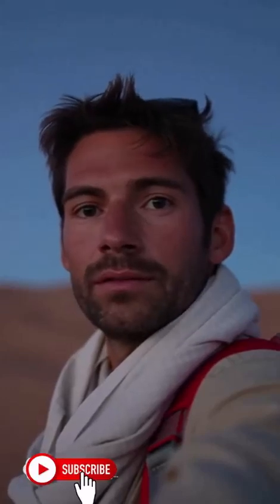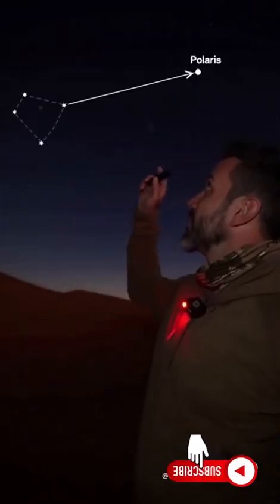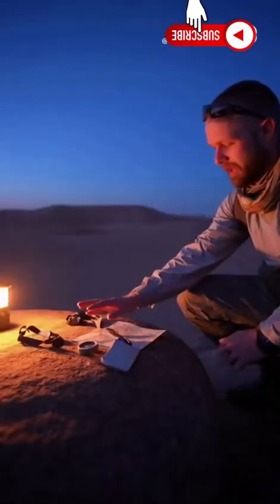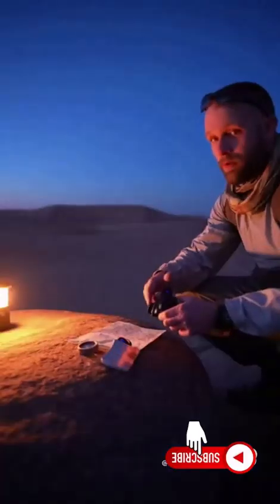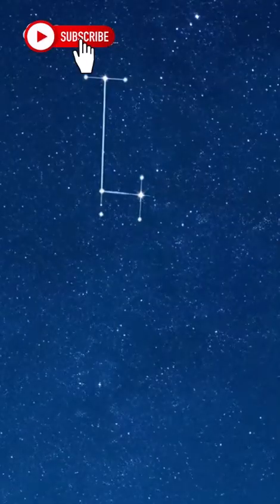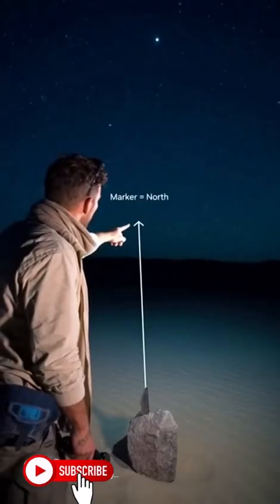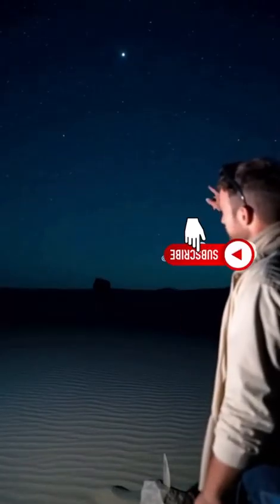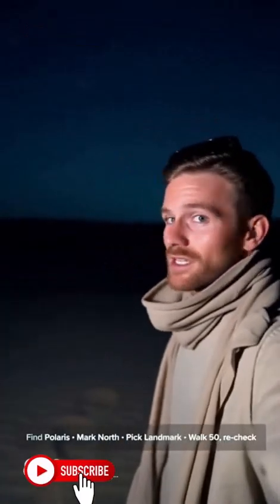Find North with Stars — Desert Navigation in 2 Minutes (No Compass)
Lost at night in the desert? Learn two fast, reliable star methods to get your bearings—Polaris (Northern Hemisphere) and the Southern Cross (Southern Hemisphere)—plus a simple moon trick and a walk-by-pace technique you can use right away. Filmed in real desert conditions with step-by-step overlays and practical safety tips.